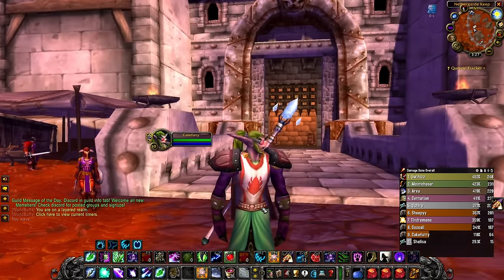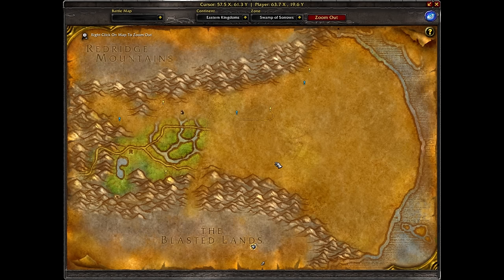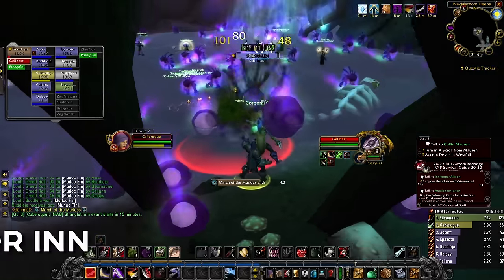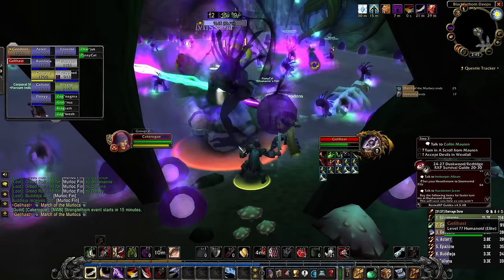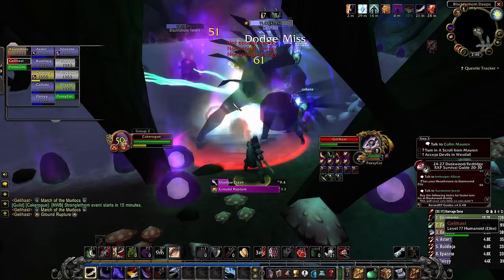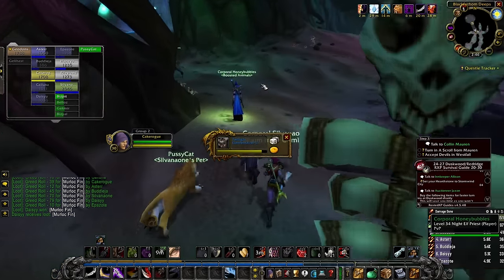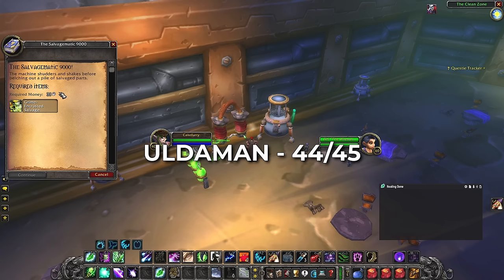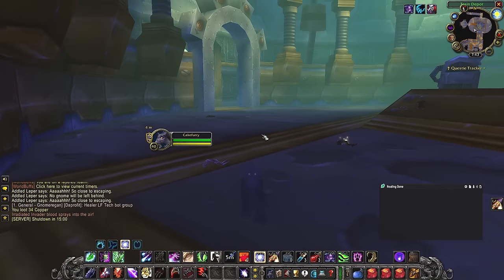How to Prepare for SOD Phase 3 -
Today I'm going over the fastest way to prepare for SOD Phase 3 in detail. There are tons of ways to get ready, from getting gear in Gnomer to buying consumables but without getting into all of that as its not really needed yet, you can just watch this, prep for it and when the launch day happens just go straight forward and tackle it as it comes.

I will be coming out with more videos regarding this as we get more information.